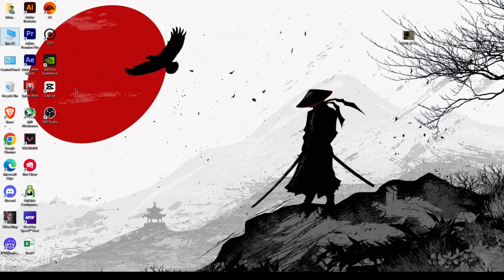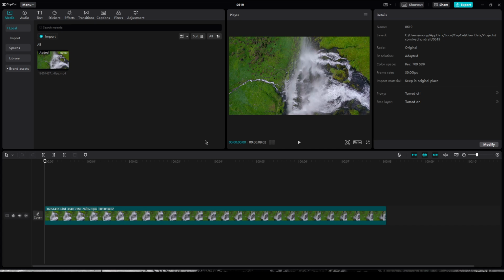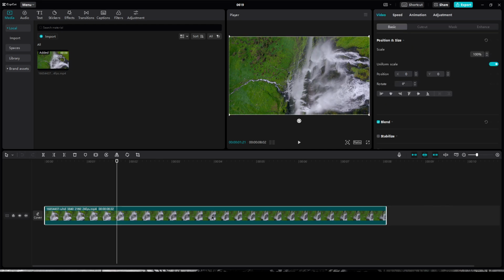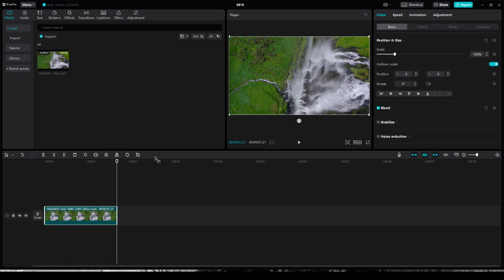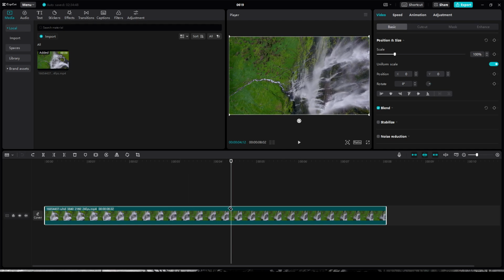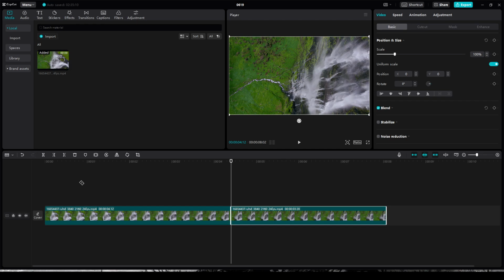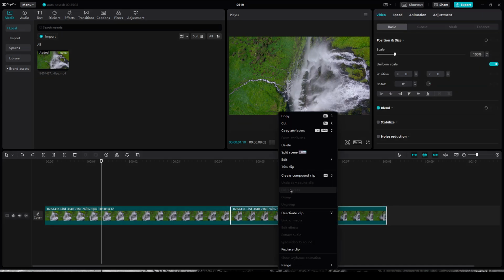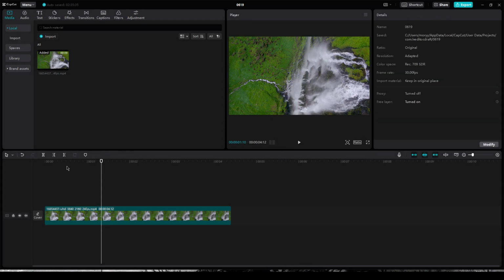How To Trim Video In Capcut PC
In this video I show you how to trim video in Capcut. If you want to learn how to trim a video in Capcut in 2024 then this is the tutorial for you.